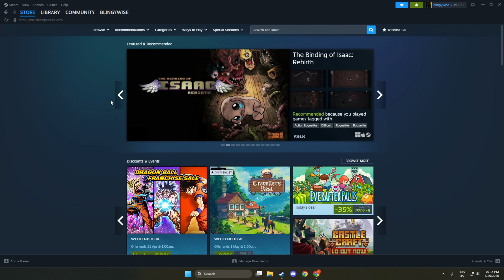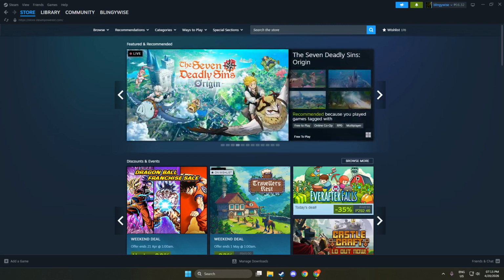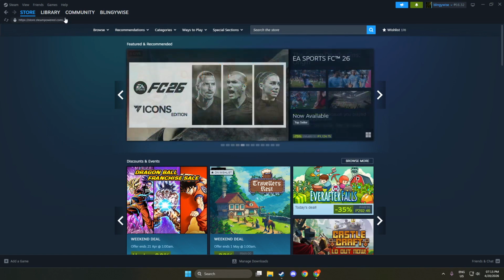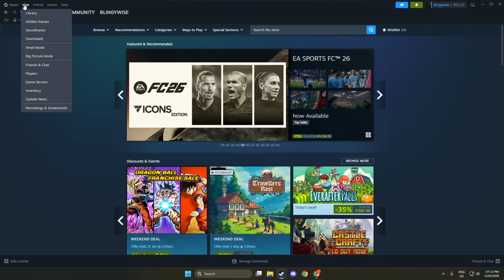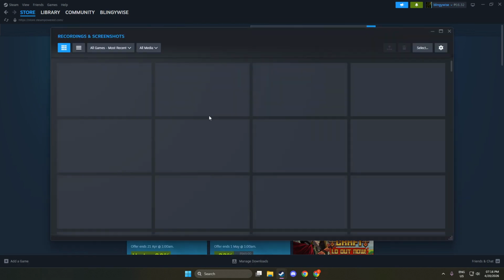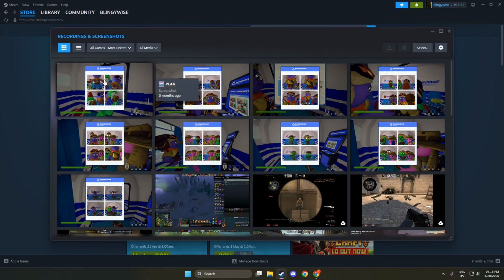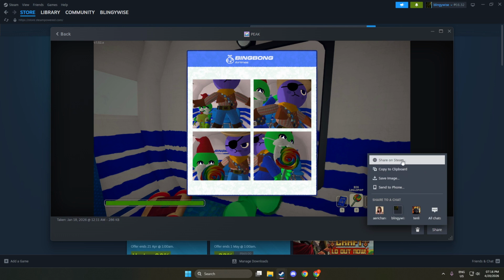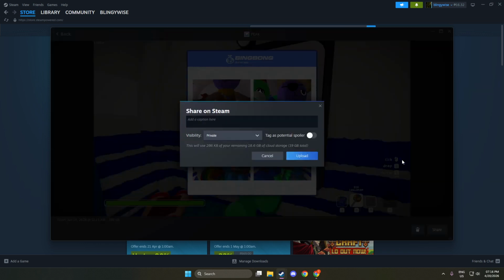How to Share Steam Screenshots [2026 Full Guide]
How to Share Steam Screenshots

In this video, we show you exactly how to share Steam screenshots to showcase your favorite in-game moments with the community or your personal network. We walk through the navigation of the post-game summary and the screenshot manager interface to ensure your captured media is correctly uploaded to the Steam Cloud.

Mastering the media management system is essential for documenting your gaming achievements and engaging with the wider community hub. We discuss the importance of configuring your visibility settings—ranging from public to friends-only—and the utility of adding captions or tagging specific games to make your content more discoverable. By understanding how to manage your local storage versus your cloud-hosted gallery, you can efficiently organize your captures and share high-quality images across your activity feed or external social platforms.

Technical Specs:
Software: Steam; Feature: Media Manager & Community Activity